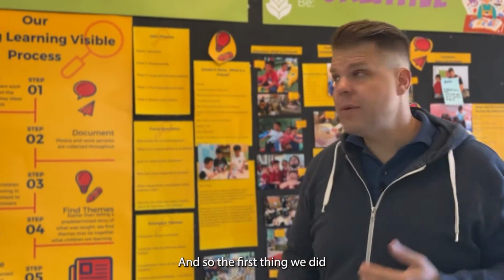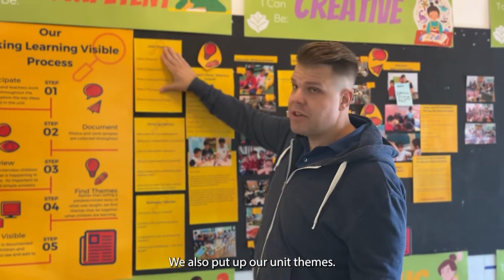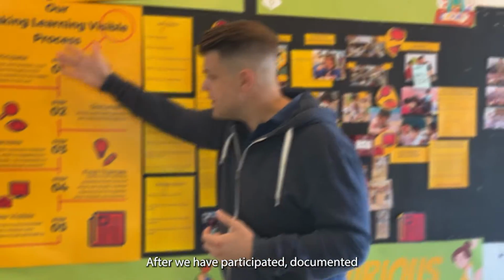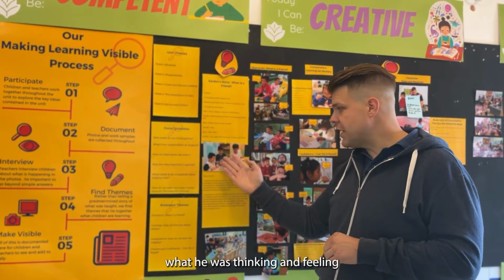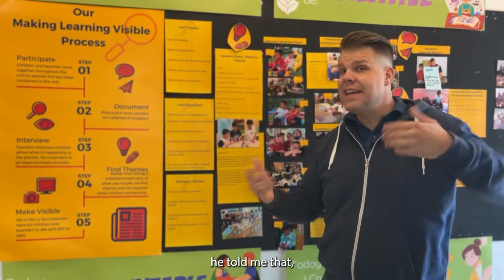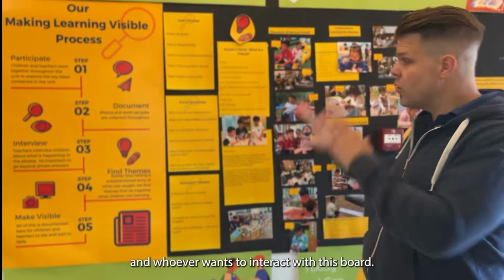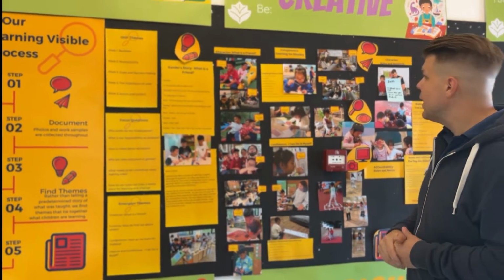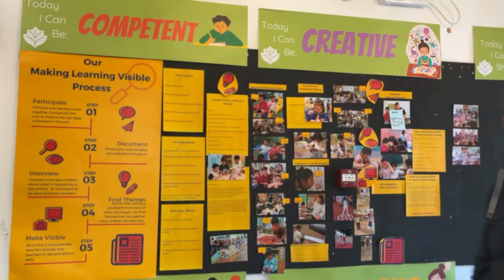How we make learning visible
An introduction to how we to Making Learning Visible at Ivy Academy